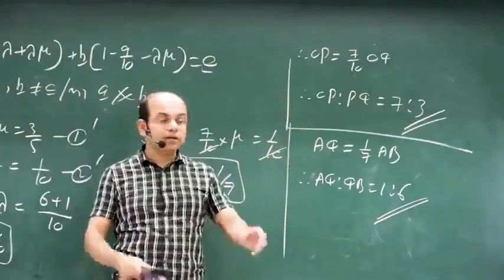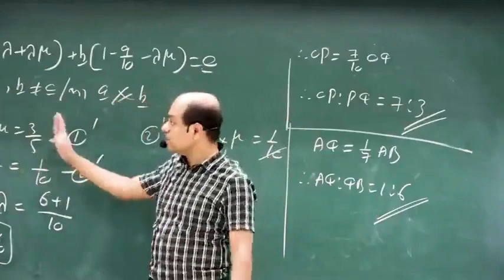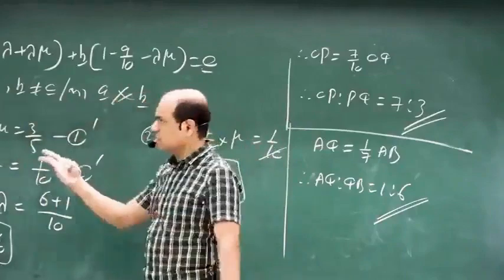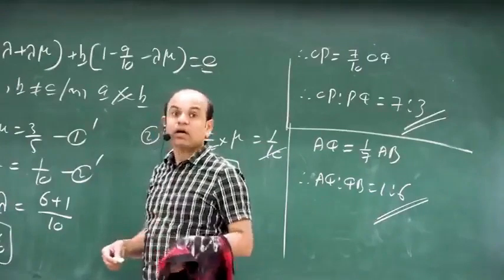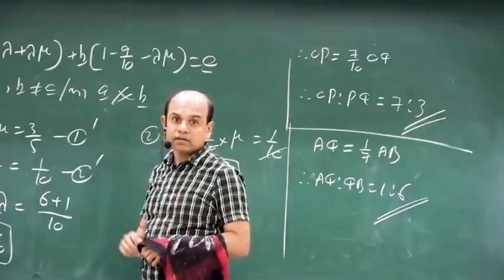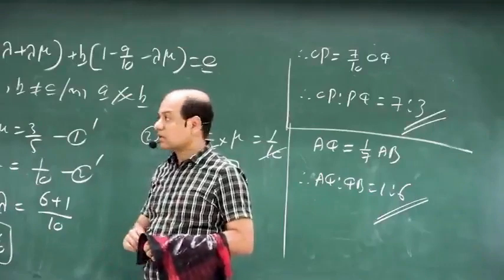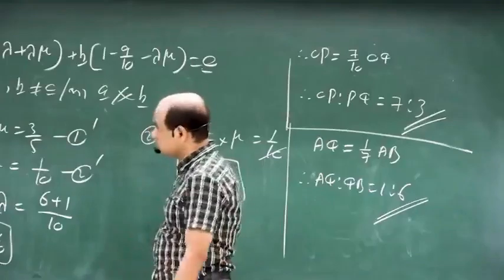මේකනේ යකෝ එකම ගොඩ යෑමේ ක්‍රමය | A/L Combined Maths | Ajantha Dissanayake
ඉහත වීඩියෝව අදාල ගුරුවරයා විසින් තම ප්‍රචාරණ කටයුතු සදහා අපගේ චැනලයේ පල කරන ලද්දක් නොවන බවත් එය අප විසින් ඔබගේ ජීවිතය හා අධ්‍යාපනය සාර්ථක කරගැනීම උදෙසා ඔවුන්ගේ අදහස් ඔබ වෙත ඉදිරිපත් කිරීම වෙනුවෙන් නිර්මාණය කරන ලද වීඩියොවක් බව කරුණාවෙන් සලකන්න.
Please be noticed that the above video is not published by the relevant teacher and this video is not for their marketing purposes. It is only published by us just to give some useful thoughts from this teacher for you to be successful in education as well as in your life.

අජන්ත දිසානායක සර් කියන්නෙ මහනුවර කුරුණෑගල Combined Maths කරන සුපිරිම සර් කෙනෙක් ..මේ වීඩියෝස් බලපුවම ඔයාලට තේරෙයි සර් කොච්චර හොඳට හිතට වදින්න දෙයක් කියල දෙන්න දන්නවද කියල. කියන්න තියෙන දේ කොන්ද කෙලින් තියන් කියන සුපිරිම සර් කෙනෙක්. ඒ කතාවලට කාළකණ්ණි වෙලා හිටපු වැඩ නොකරපු කොල්ලො පවා ෆෝන් පැත්තක දාල වැඩට බැහැලා ගේම දෙනවා.

ඔයාලට මේ සර් ගෙ ටීවි ඇඩ් එකක්වත් පෝස්ටර් එකක්වත් කටවුට් එකක්වත් දකින්න ලැබෙන් නැති වෙයි නංගි මල්ලී .ඒත් ක්ලාස් පිරිල .මේ පාර ඔයා o/l ලියපු කෙනෙක් නම් මන් කියනවට එක දවසක් ගිහින් බලන්න .මුල ඉදන්ම යන්න .ජය

Combined maths. අජන්ත දිසානායක. 2023 theory.

2023 පංතිය සදහා සහභාගී වීමට බලාපොරොත්තු වන ඔබගේ සහෝදර සහෝදරියන් හා දන්න කියන අය ඇත්නම් පහත link එක හරහා අපගේ telegram සමූහයට සම්බන්ධ කරවන්න.

 මහනුවර පන්තිය සදහා